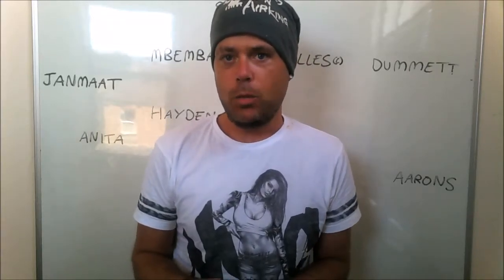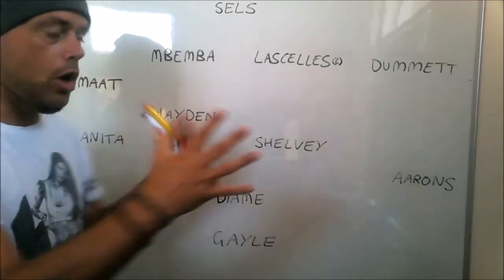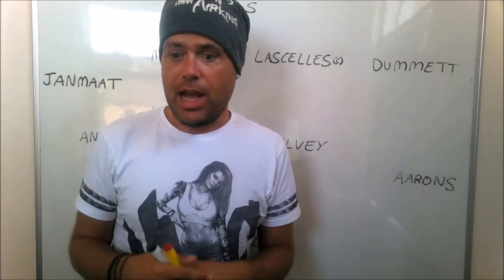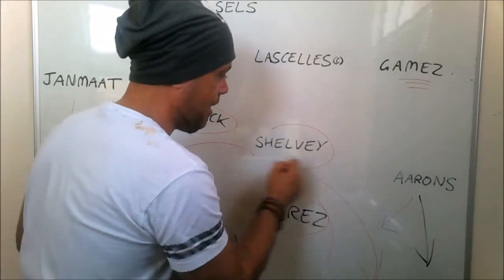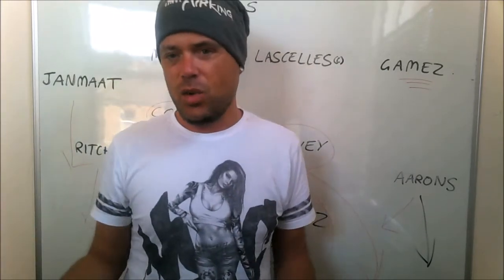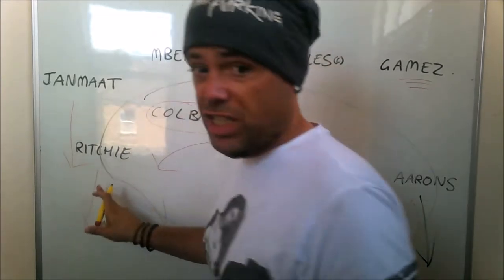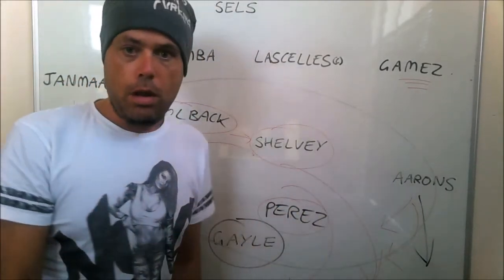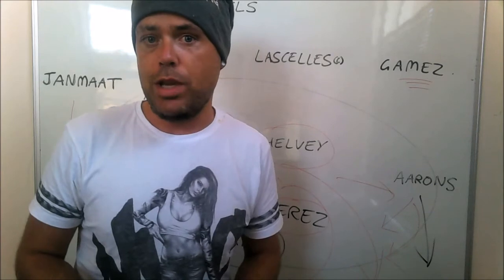How Will Newcastle Line Up?!?! - Tactics Video (Ft. NewcastleFansTV)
Hi guys and welcome back to a brand new video and today we have a guest. It's Lee From Newcastle Fan TV.